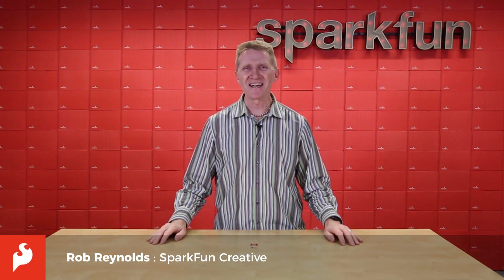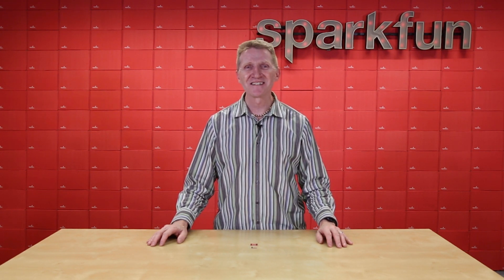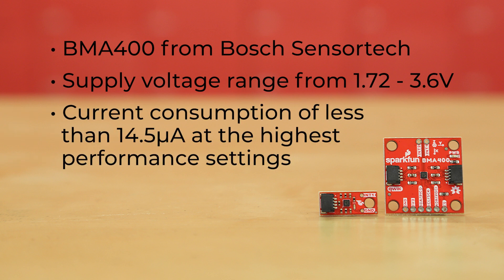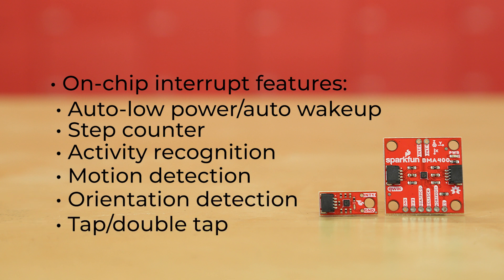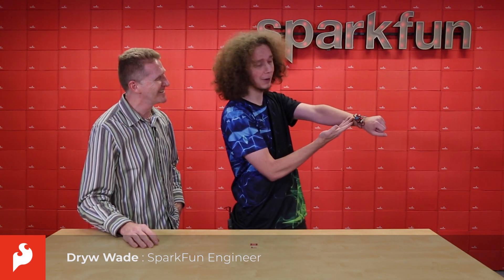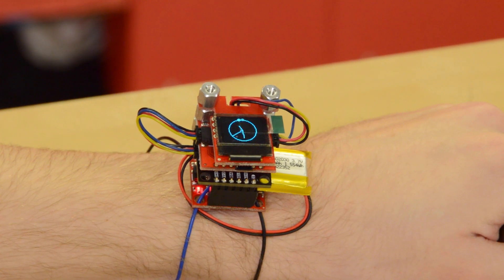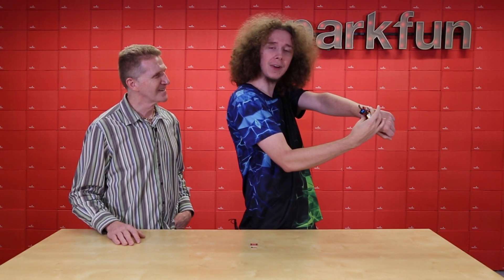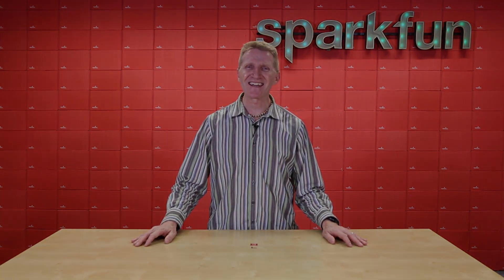Product Showcase: SparkFun Triple Axis Accelerometer Breakout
The SparkFun Qwiic BMA400 Triple Axis Accelerometer Breakout offers a 3-axis acceleration sensor perfect for ultra-low-power applications on an easy-to-use Qwiic breakout board. Dubbed the first "real" ultra-low power acceleration sensor, the BMA400 is perfect when used in both wearable and smart home applications. Where this sensor shines, however, is its ability to distinguish between critical situations and false signals by avoiding false alarms. The Qwiic system allows for integration into your I2C system with no soldering required. This Qwiic breakout also includes 0.1"-spaced PTH pins connected to the sensor's communication interface and interrupt pins for applications that require a traditional soldered connection.